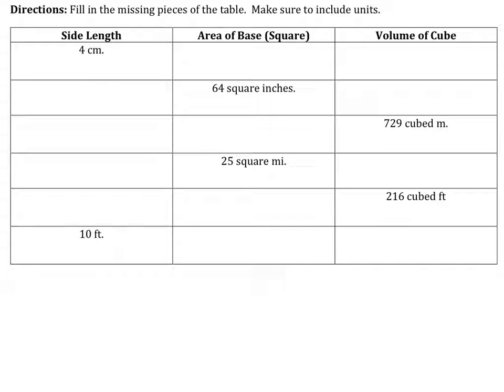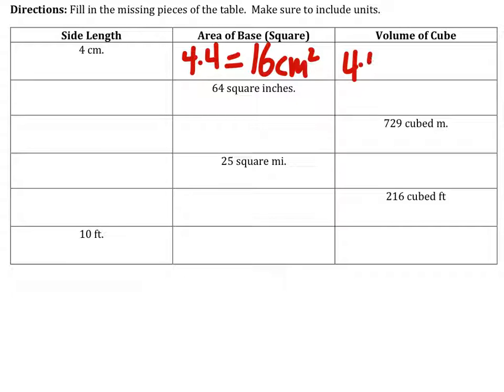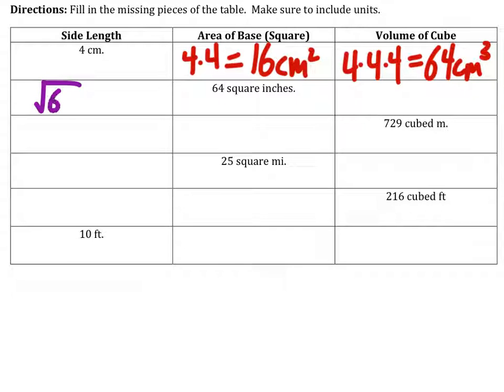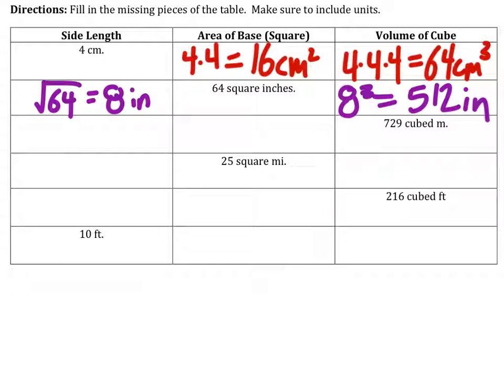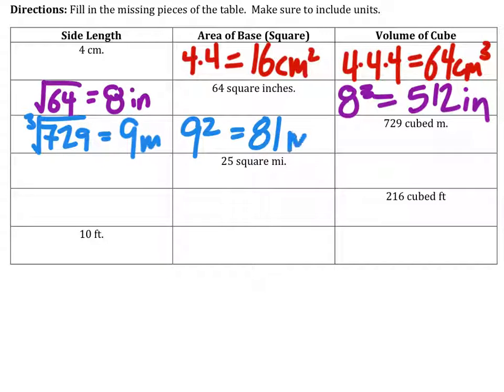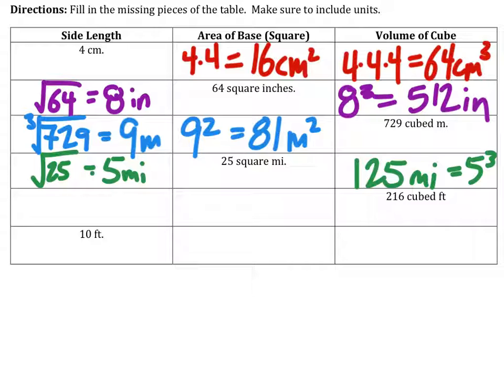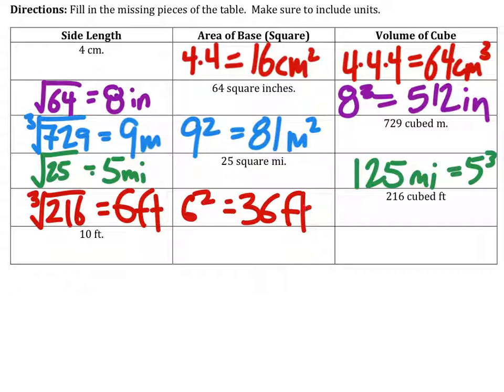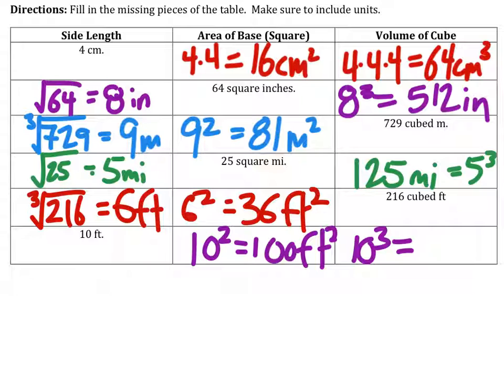Given Side Length, Area, or Volume, Find the Unknowns: Complete the Table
The Problem:
Complete the table (see video)